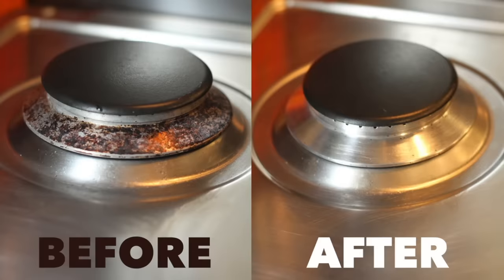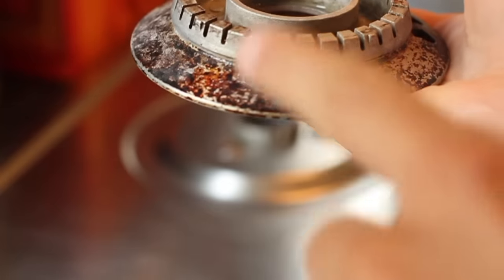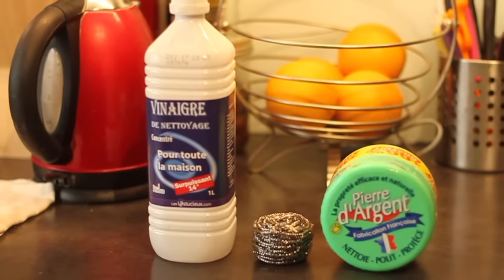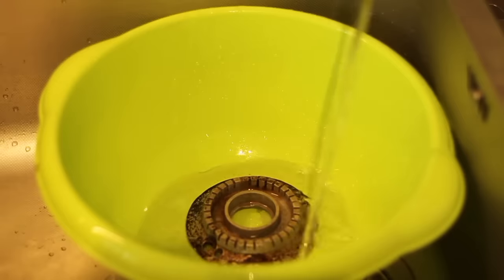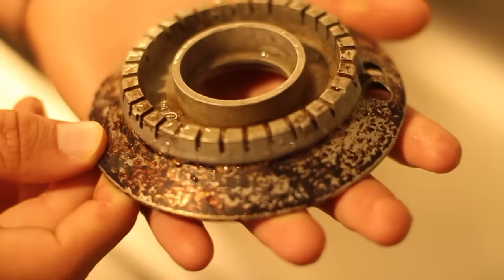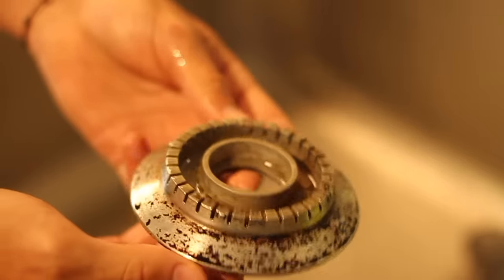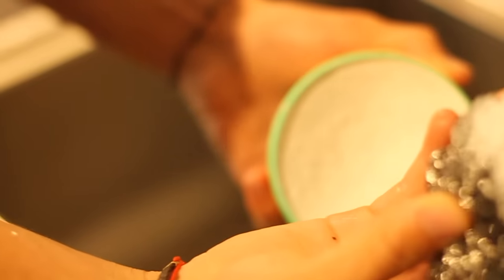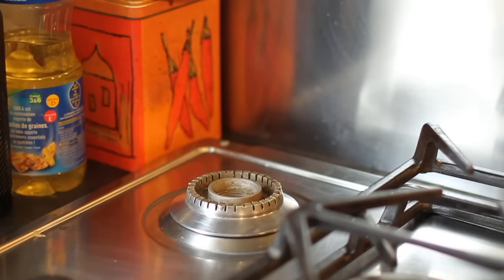HOW TO CLEAN EASILY a GAS STOVE !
HOW TO CLEAN EASILY A GAS STOVE, GAS BURNER or BURNER STOVE
In this video, Trop Facile ! is pleased to present its best tip how to clean a gas burner/ to clean stoves / grill / clean racks simply, ecologically and inexpensively!

VIDEO SUMMARY (clickable)
0:00 : Problem (dirty gas stove)
1:00: List of materials
1:35 : How to remove melted grease layers from your gas stove
3:33 : Result
4:00 : Outro

THANKS
The Trop Facile team hopes it helped you, and if it did, don't hesitate to share it, like it and comment it, it's always nice and it will only cost you a few clicks 😉